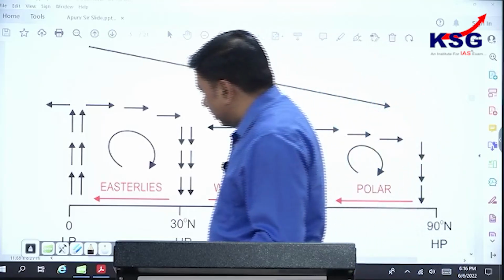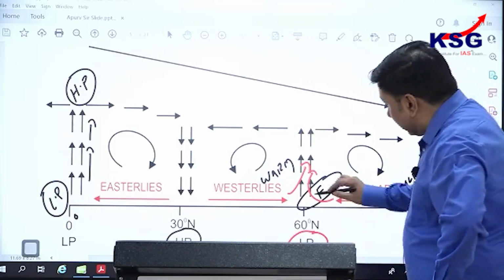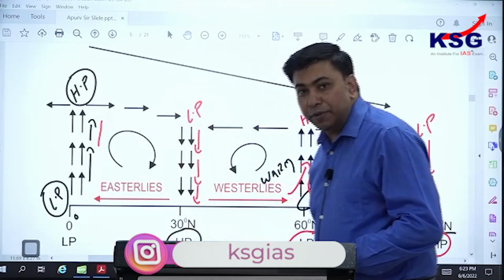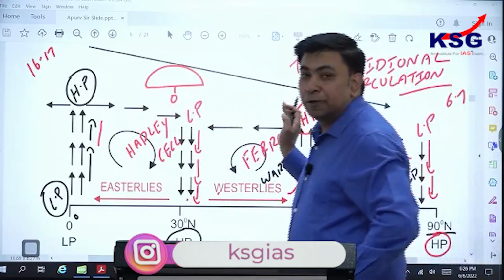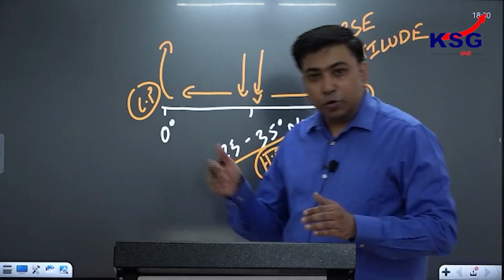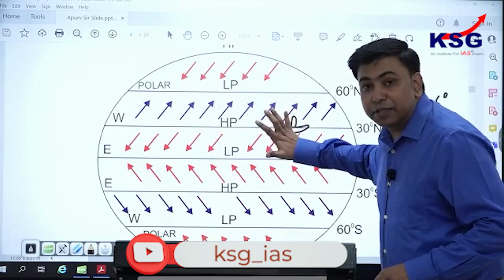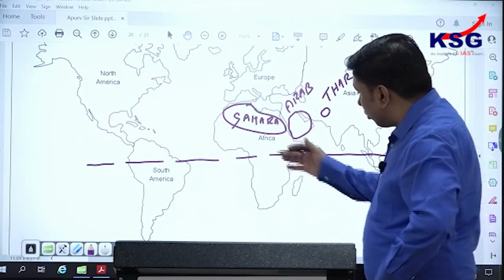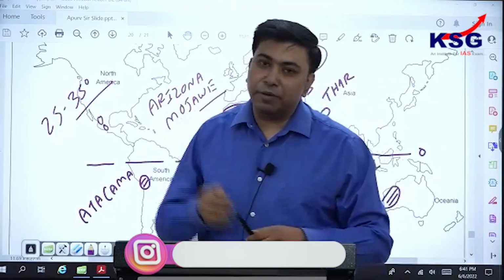Coriolis force and Planetary winds | Apurv Sir | Geography